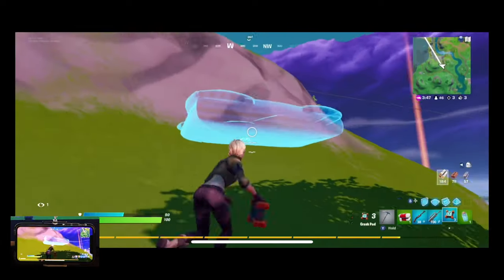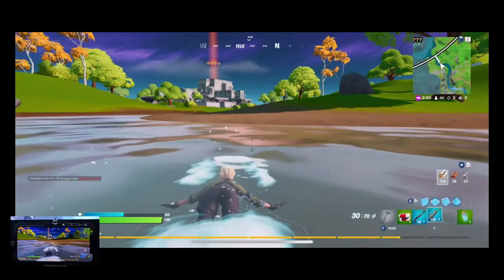iPhone as a Games Console. Big Screen Gaming with a Gamepad. Awesome Performance.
IPhone XS connected to TV with digital AV adapter. Wireless Xbox one S controller.

Fortnite
GTA 3
Minecraft

Xbox one S controller
(See below for compatible controllers)

Amazon links
UK
Official Apple lightning to Digital AV adapter
Xbox controller
iPhone XS

US
Apple official AV adapter a1438

Video links

Fortnite mobile on TV. Lightning to Digital AV adapter iOS 13 iPhone and iPadOS. + Minecraft and PSP